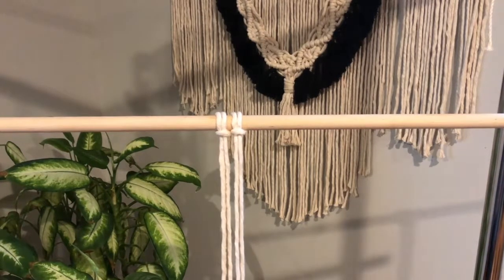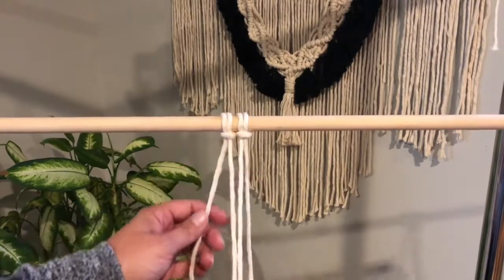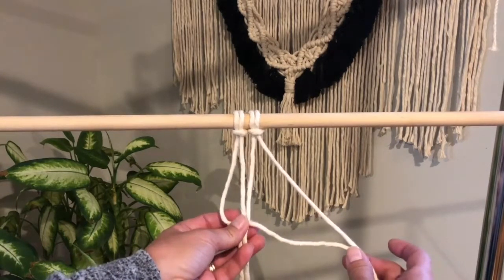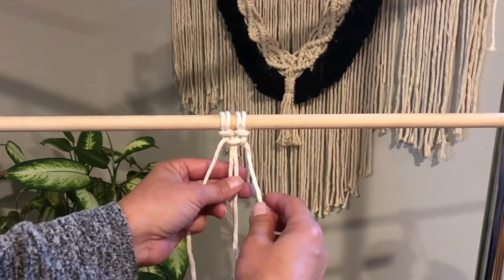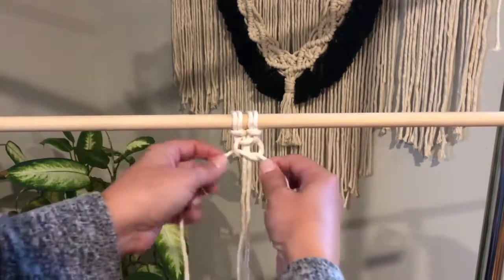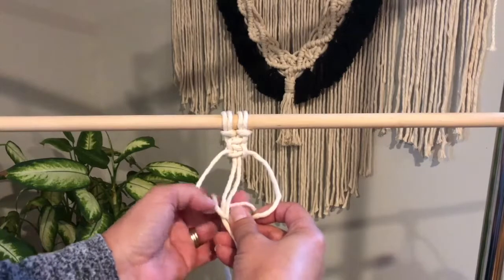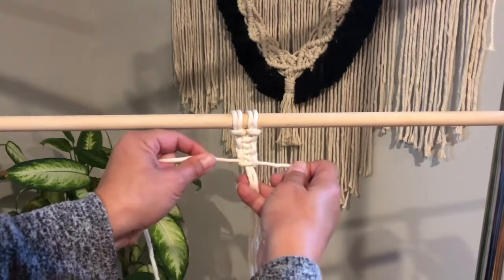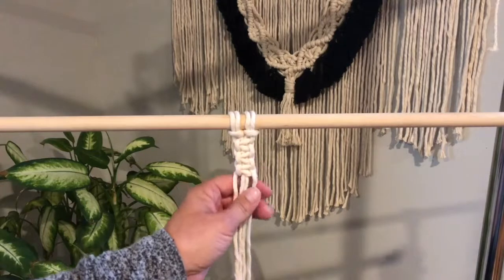Square Knots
The square knot is one of the most popular and most used knot in macrame. Learn to macrame with this basic macrame knot.